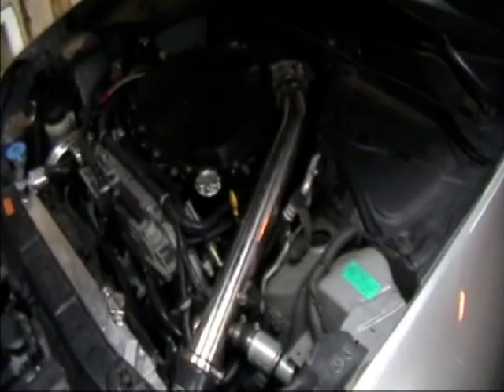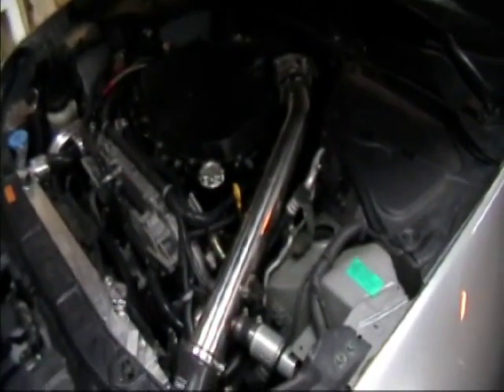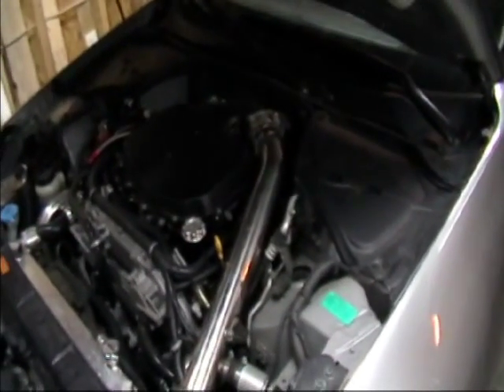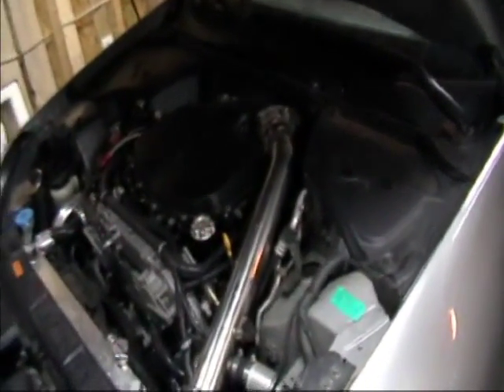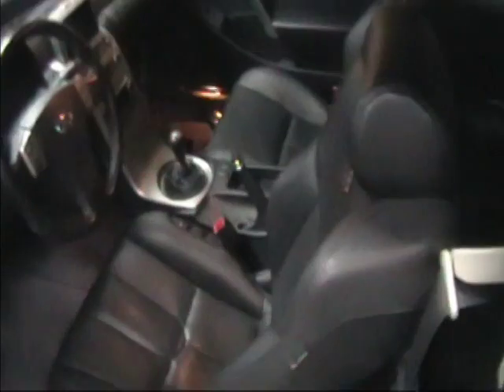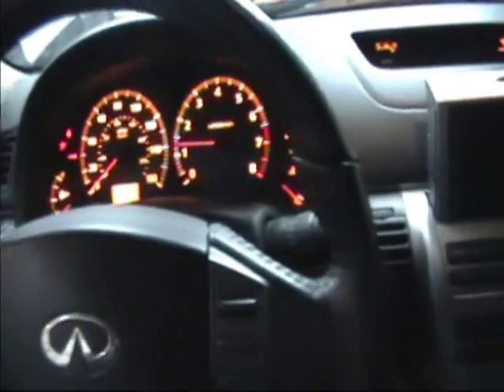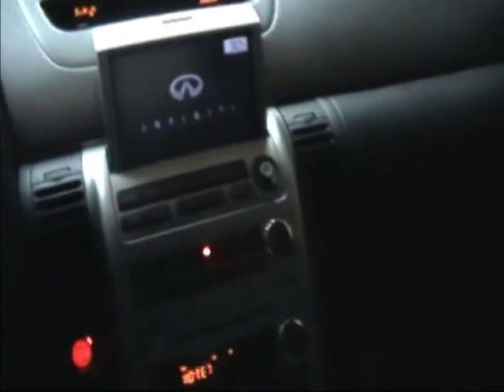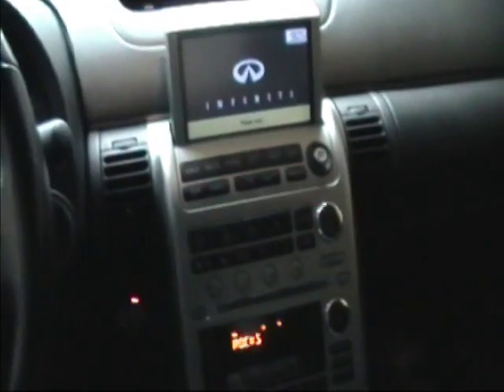KPtechnologies RFID based Keyless Push Button Start System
Demonstration of KPtechnologies RFID based IG50 Ignition Control module with the KPtechnologies PB50 Push Button Start system in a 2004 TT G35 coupe